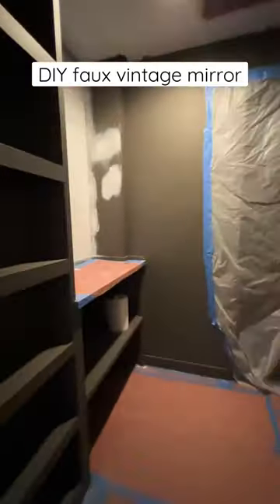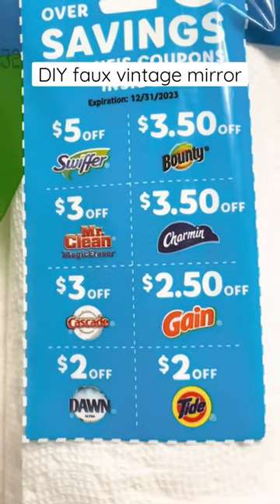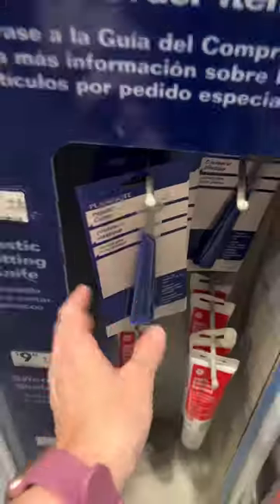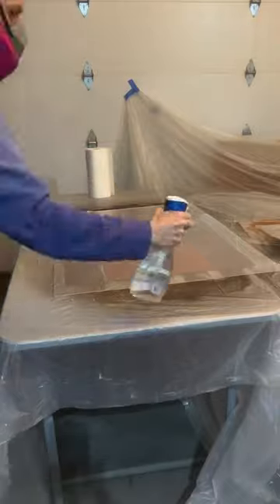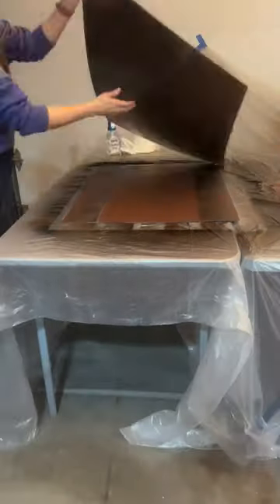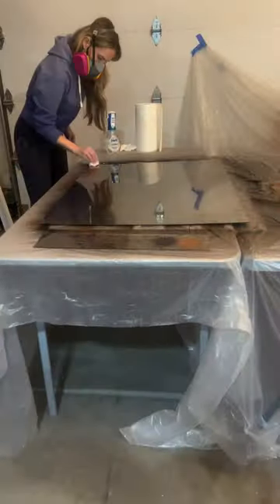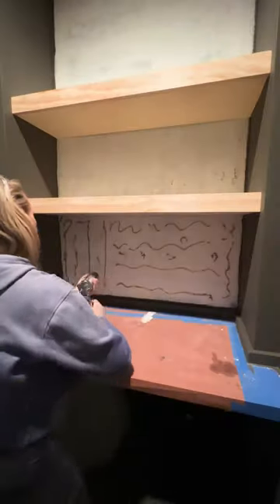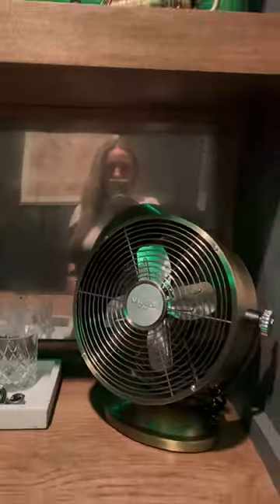DIY faux vintage mirror for the mini speakeasy.